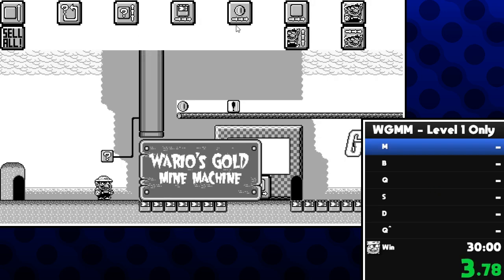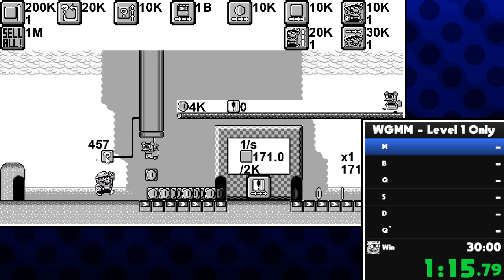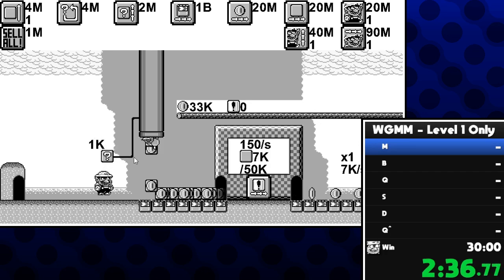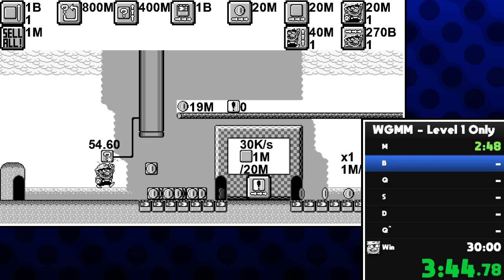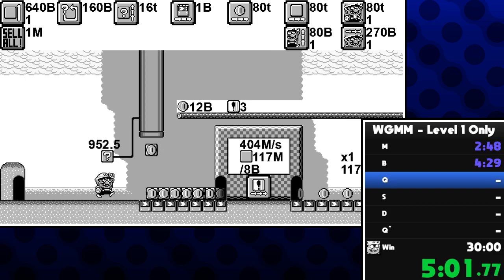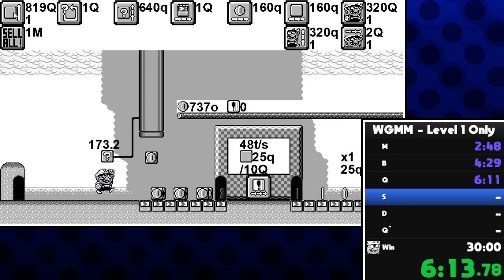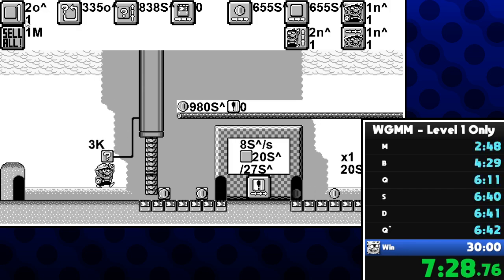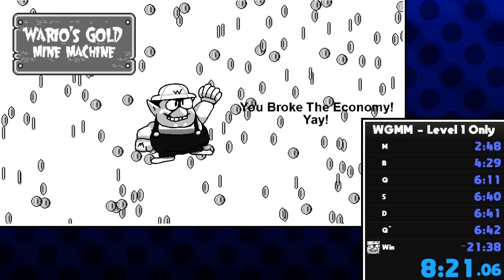Episode 3 No Leveling Speedrun | Wario's Gold Mine Machine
Doing it again but faster.
Well I wasn't expecting that.
An unbeatable world record speedrun.